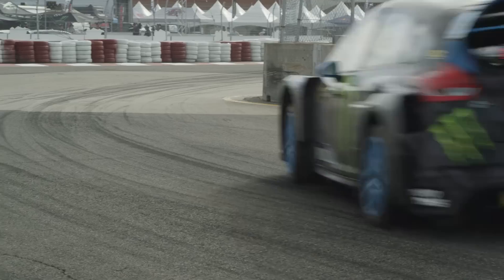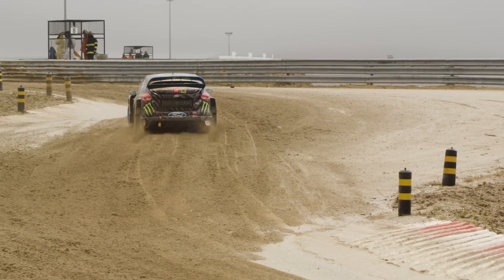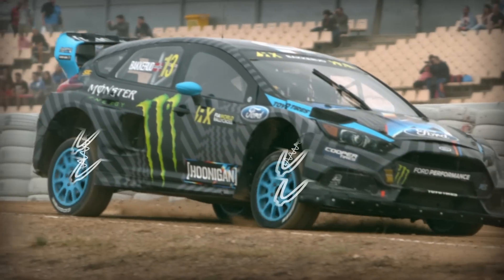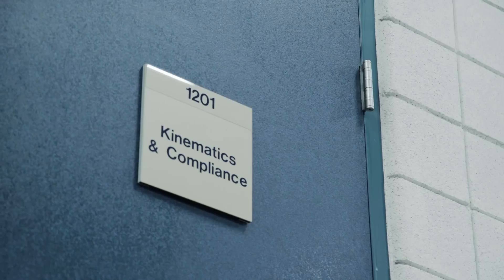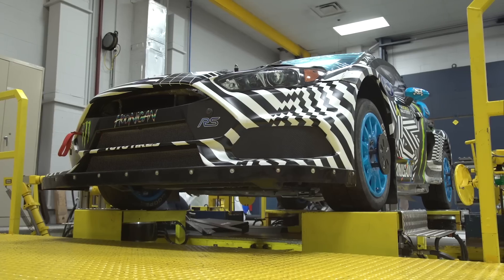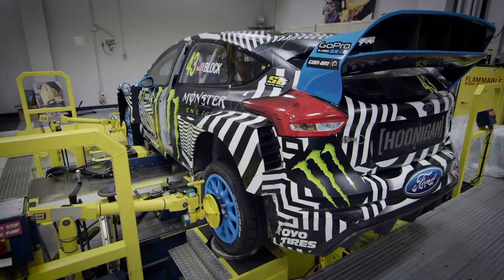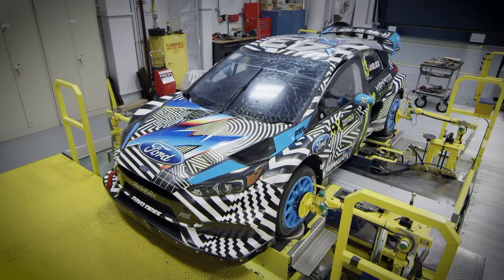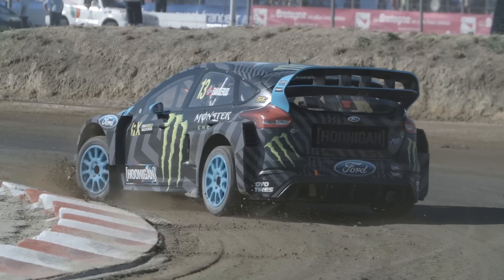Designed for Performance: The Suspension | Focus RS RX | Ford Performance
Ford Performance tested the suspension of the Ford Focus RS RX utilizing a K & C (Kinematics and Compliance) rig.  This tool is the same one that is used for production vehicles, and gathers data to help engineers make decisions on suspension changes for the car.

About the Ford Focus RS RX:
Discover the incredible speed and power of the Focus RS RX.